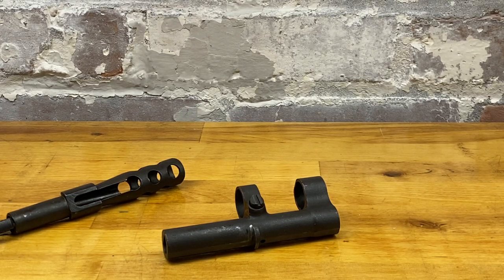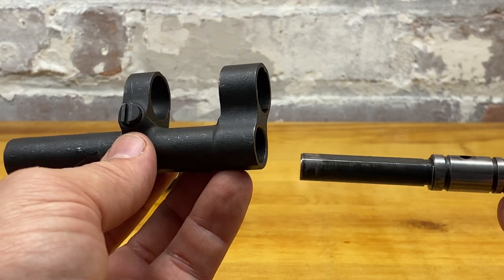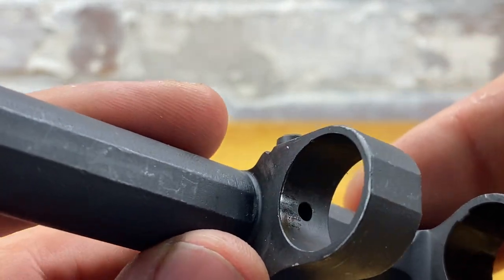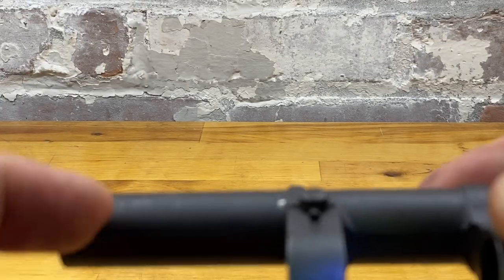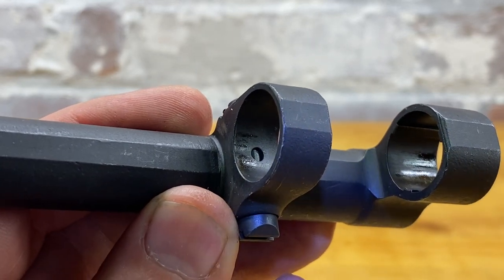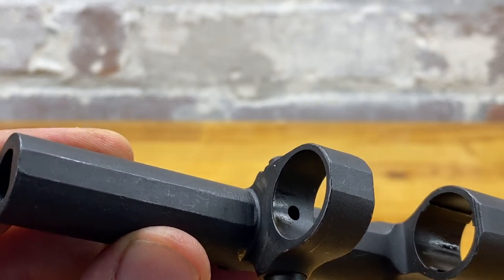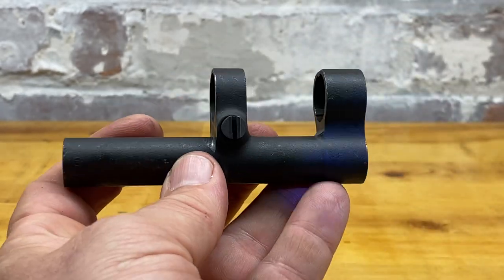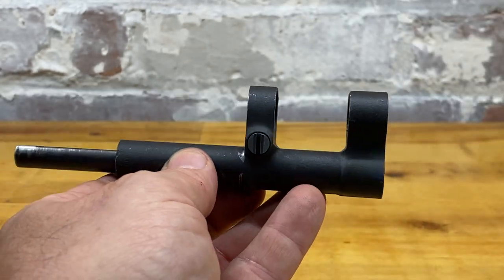M14 M1A Gas System Installation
This video will demonstrate the installation of the M14 M1A Gas System.